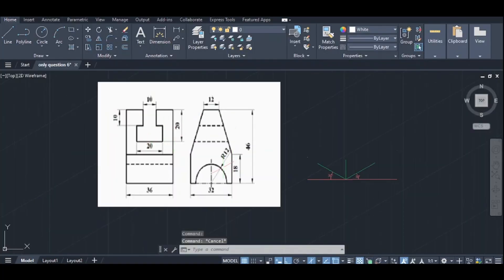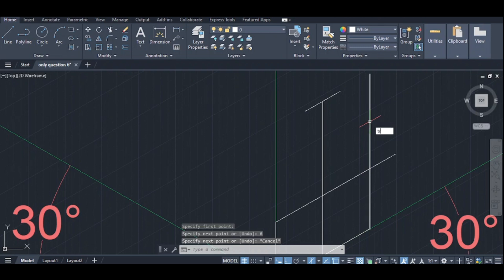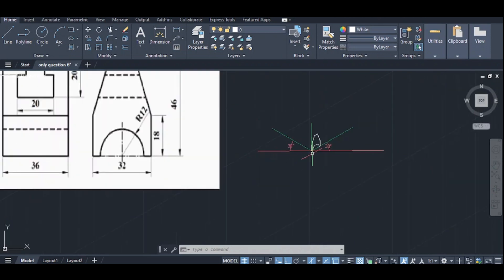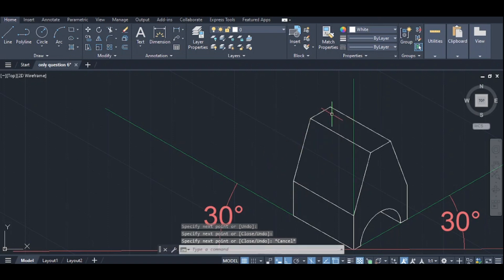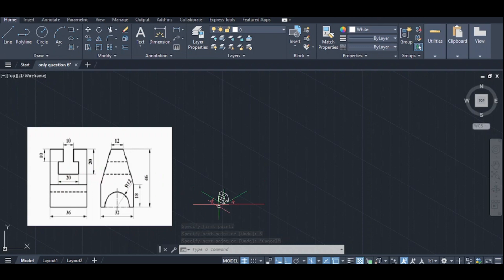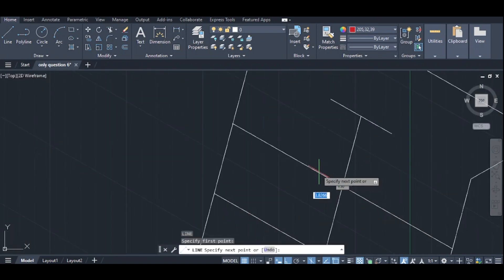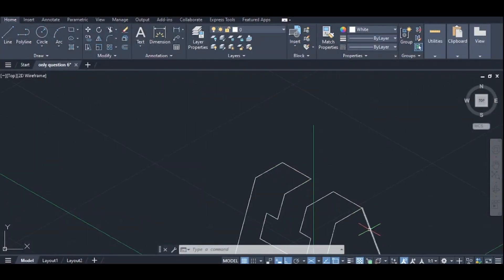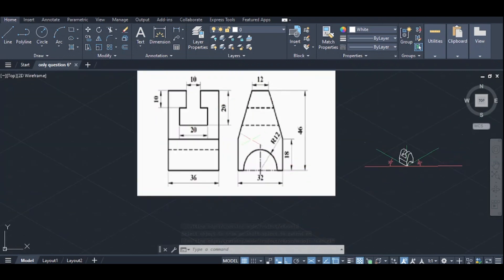Isometric Drawing | Tutorial | Question no 6